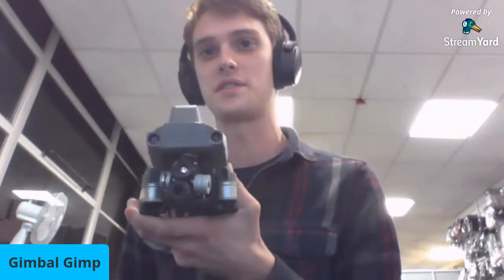LDO Ep230 Gimbal Gimp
LEGAL NOTICE: Any views expressed by any guests on this show are personal and may not reflect the views of the hosts or any participant of the show.